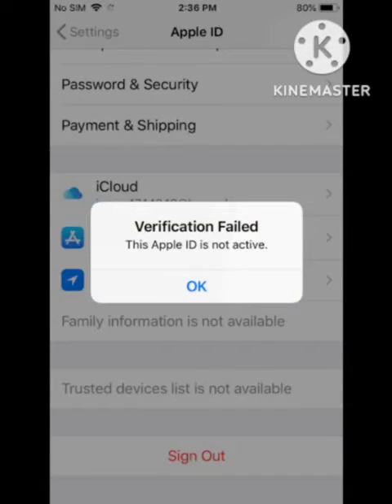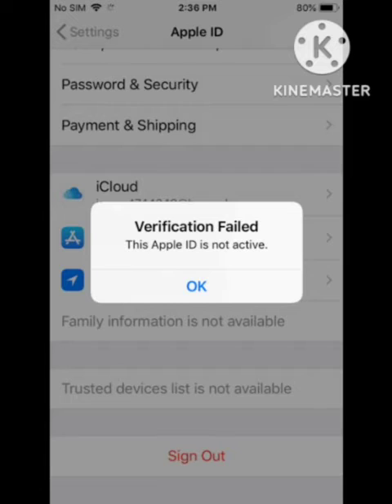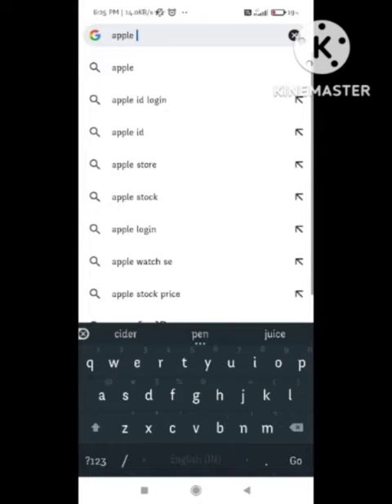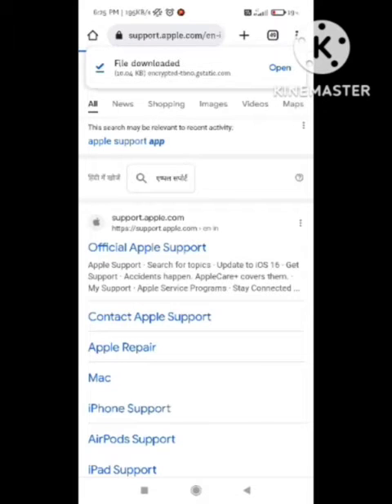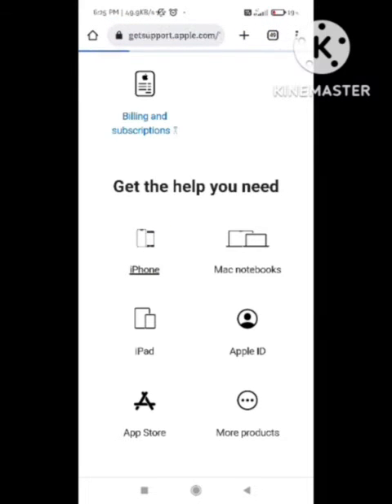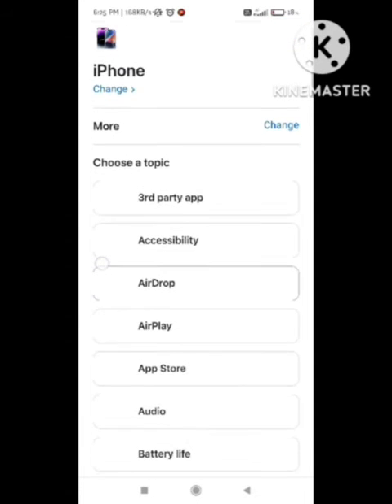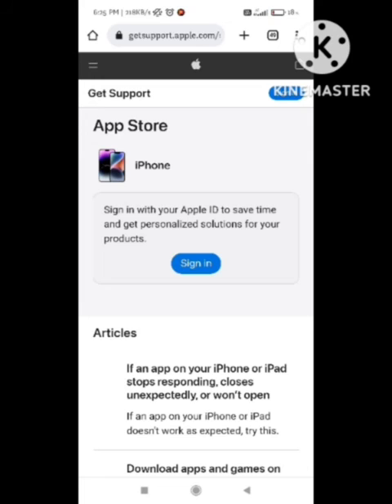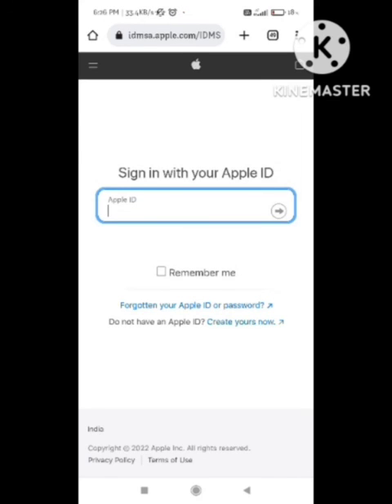Fix Apple id is not active Problem | Apple ID Signing this Apple ID is not active Problem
1) This Person Is Not Active Apple iD Error Fix On iPhone

2) Apple ID is not Active

3) Verification failed Apple ID is not Active